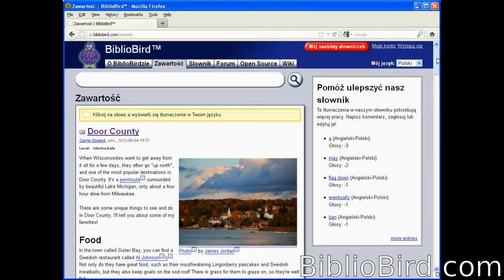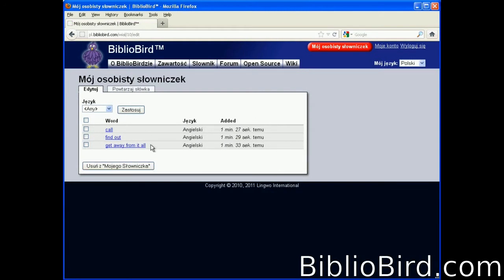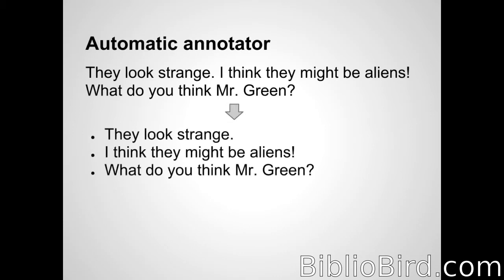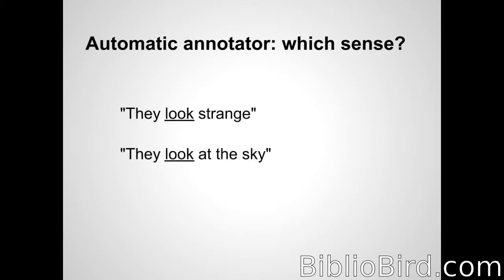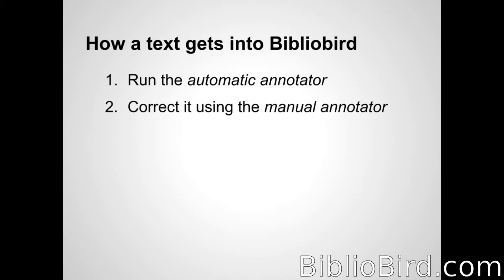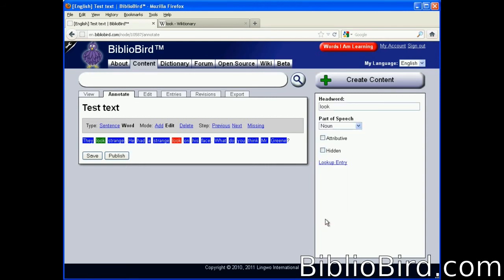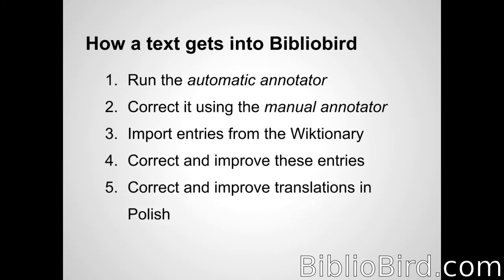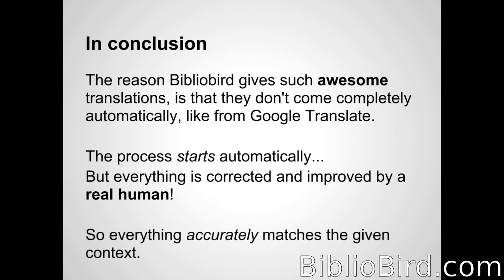How a text gets into Bibliobird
In this film, I talk about how Bibliobird works. Specifically, we answer the questions:

Where do the translations come from?
How does it know which translation is correct?
What about idioms and phrasal verbs?